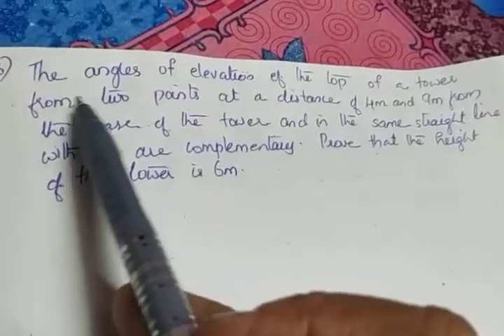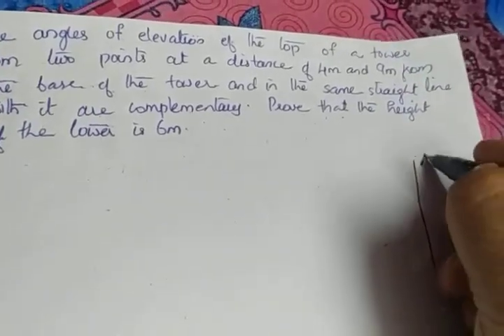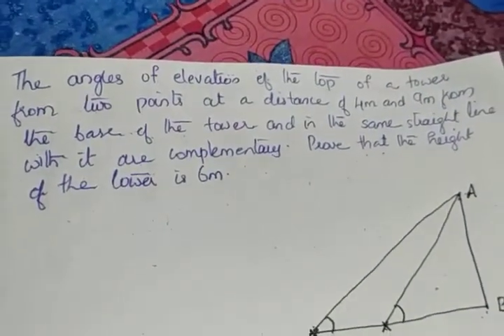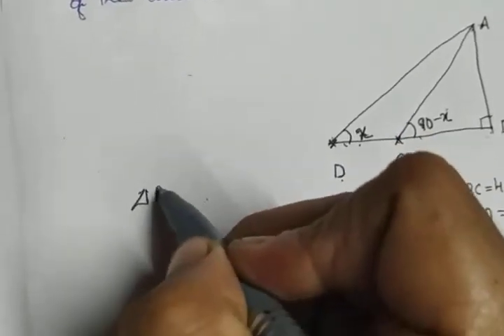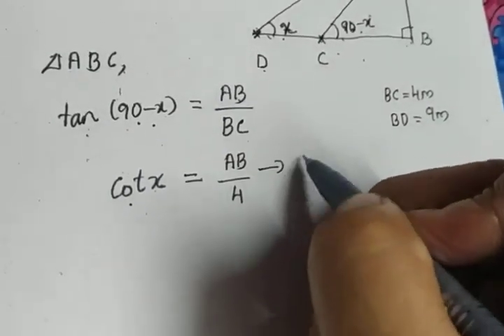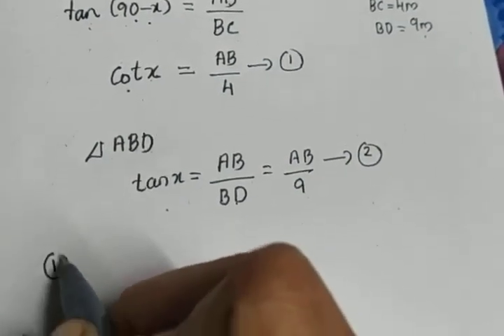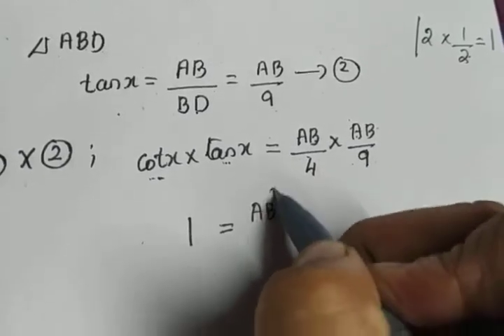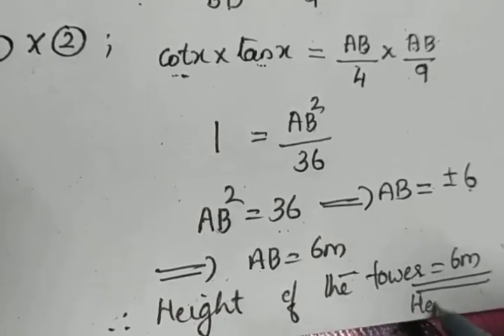Cbse X Maths Heights and Distance (part 17)